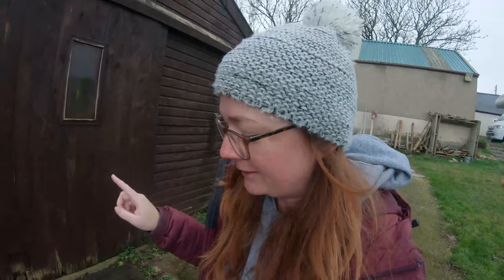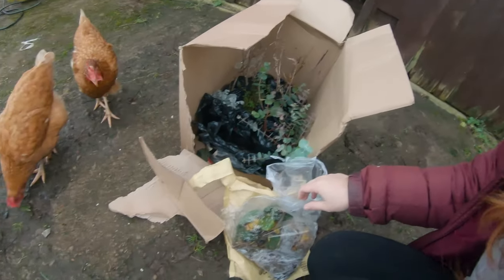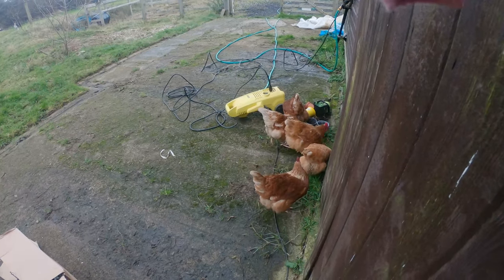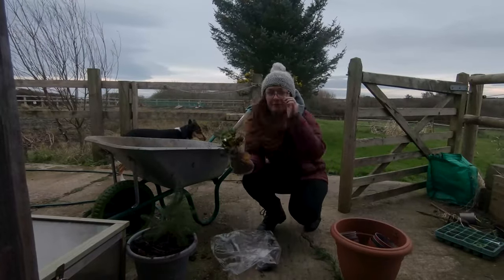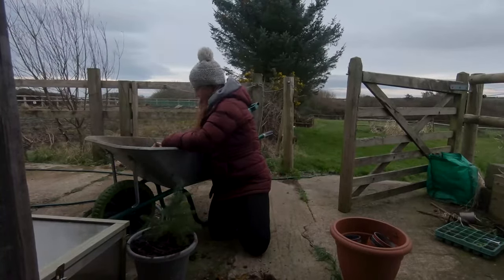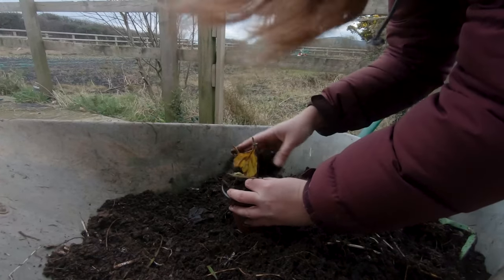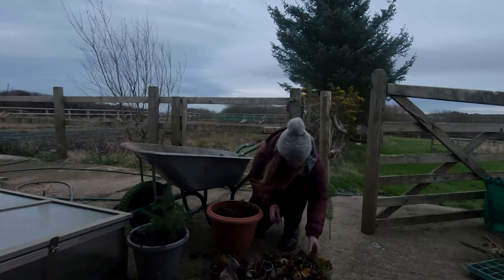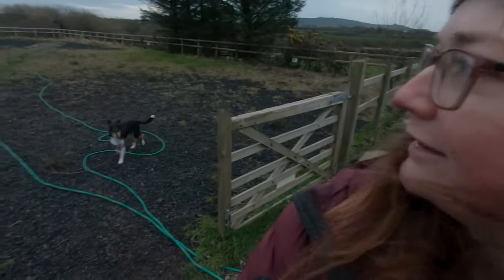Winter Planting Bareroot Strawberries & New Fruit Bushes For The Food Forest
Today, we eagerly receive a delivery of new fruit bushes for our growing agroforest and get to work potting up bareroot strawberry plants slap bang in the middle of winter.